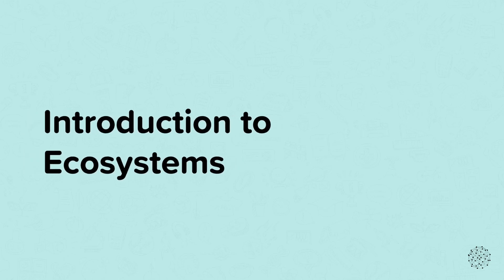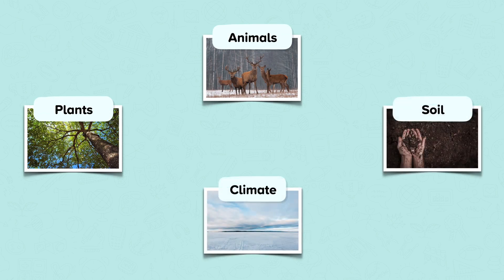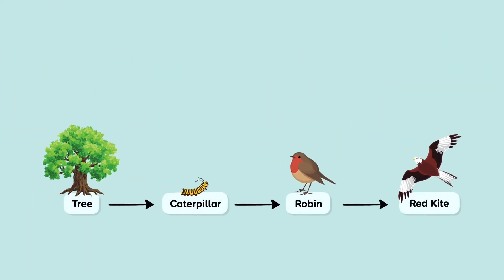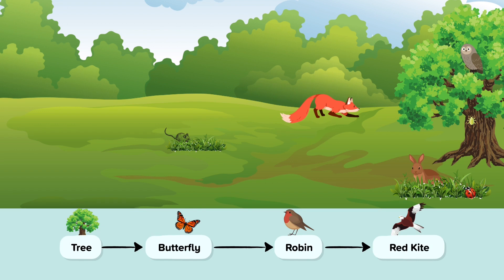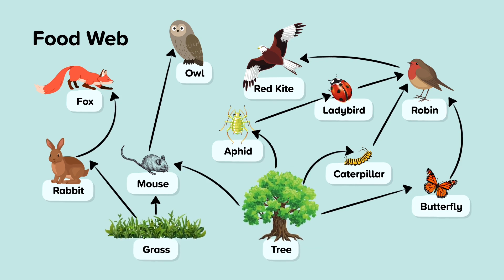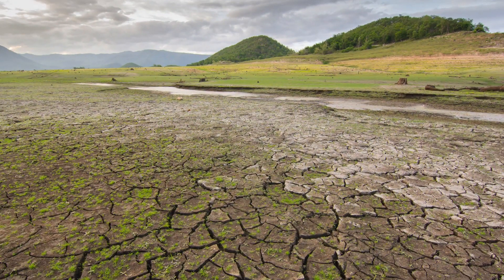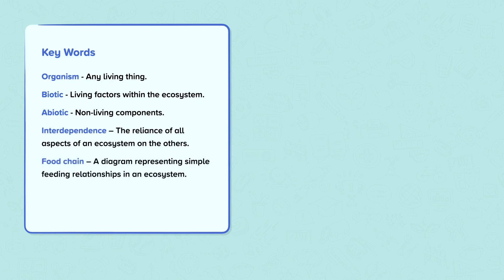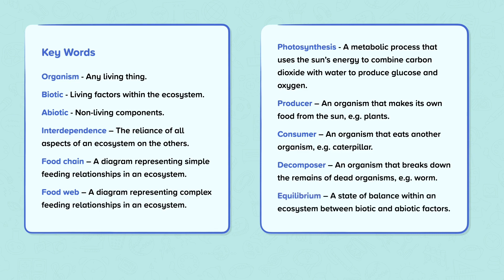Introduction to Ecosystems | Geography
This is a video from our nugget on Introduction to Ecosystems.